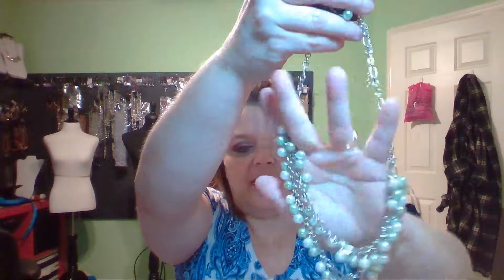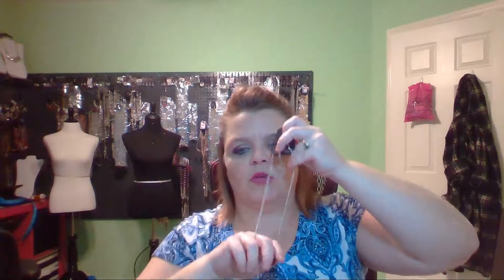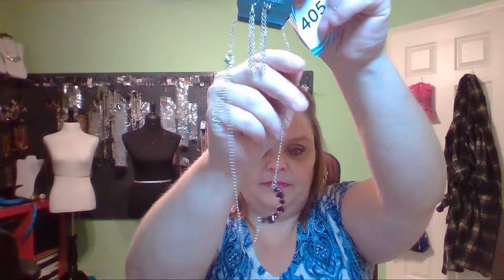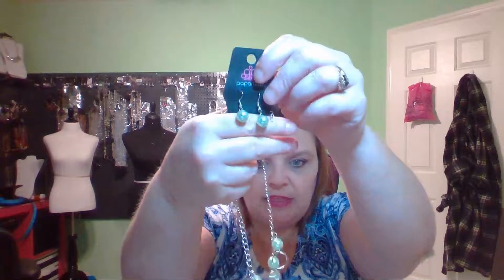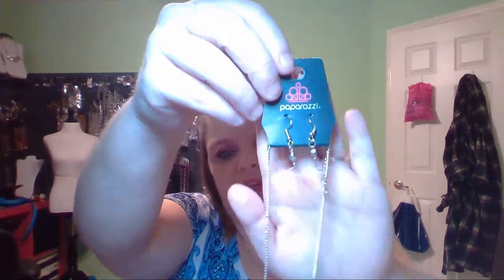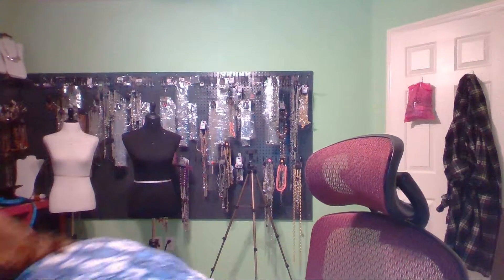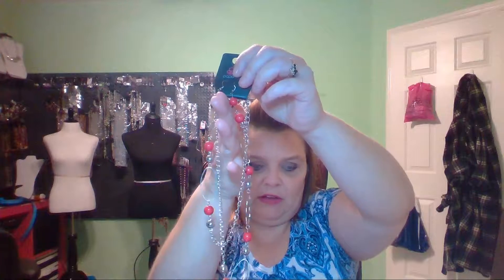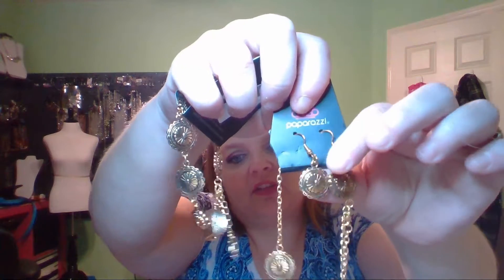One n Done Pt. 1